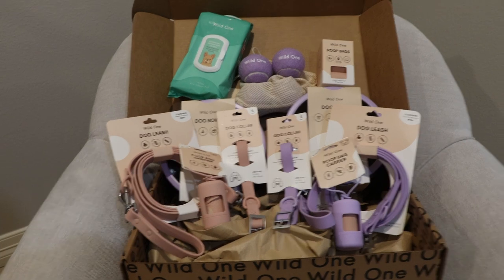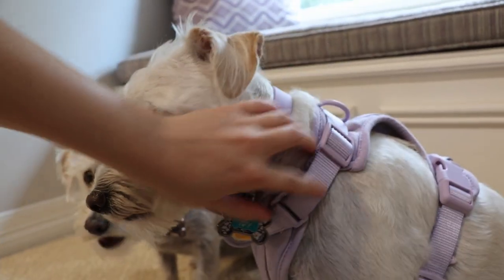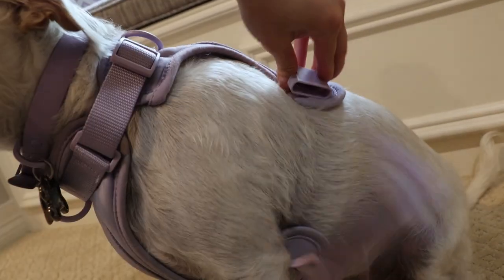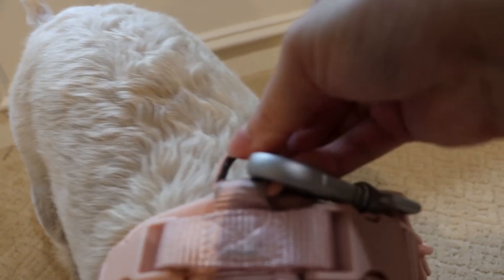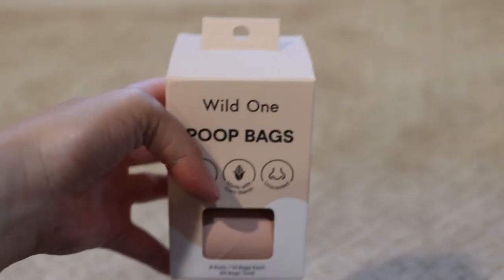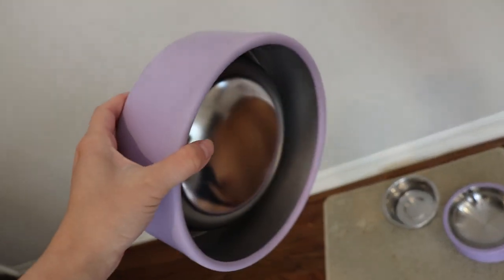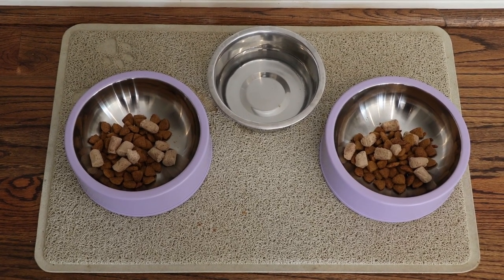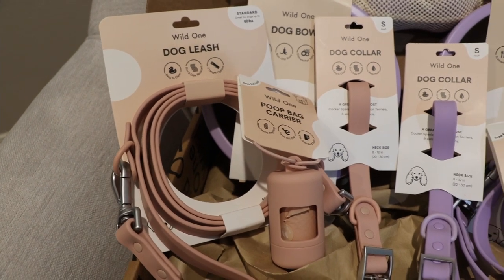Wild One (thorough) Review: dog harness, collar & walk kit, poop bags, dog bowls, grooming wipes!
This video is meant to help any potential Wild One customer. I am informing people of Wild One's harnesses, collar & walk kit, dog bowls, and grooming wipes. When I was shopping, I was looking for a video like this to help me make decisions. Most of this video is demonstration of how to wear/ work with the products. These are my personal opinions. I hope this video is helpful!